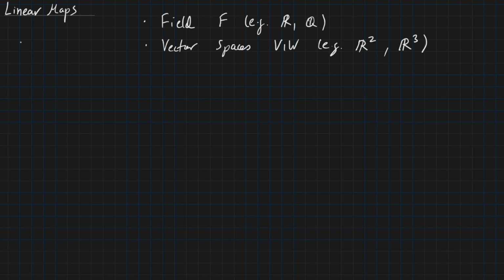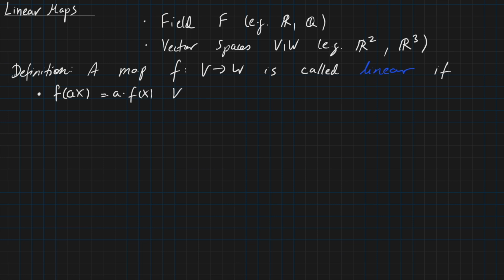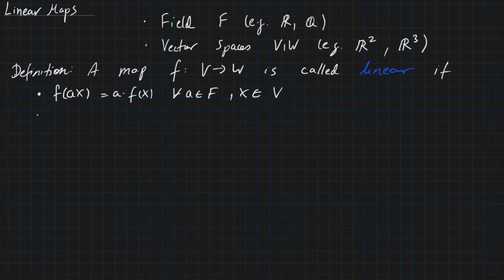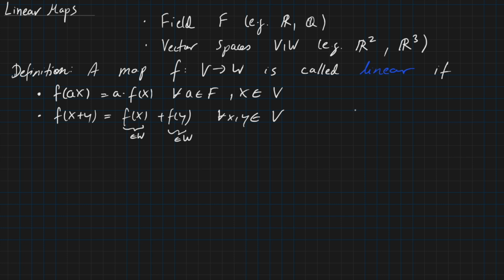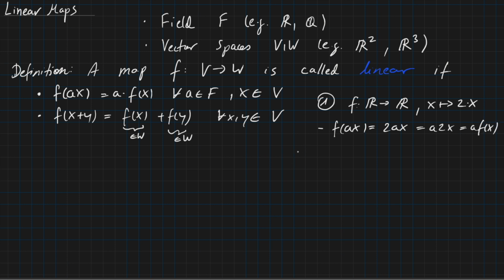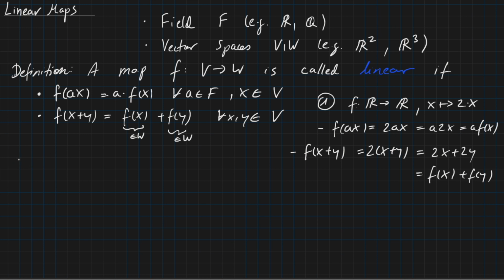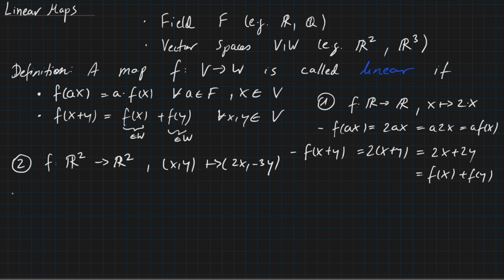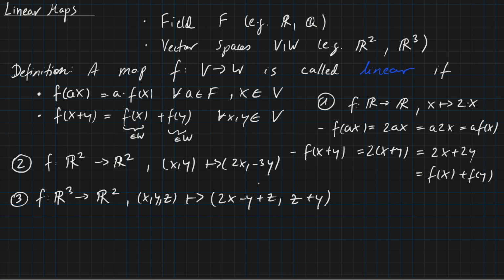Linear Maps | Definition and Examples | Linear Algebra | Math2Go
In this video we will look into linear maps. We dive into the definition and look into some examples.